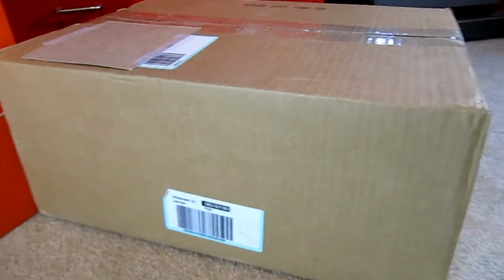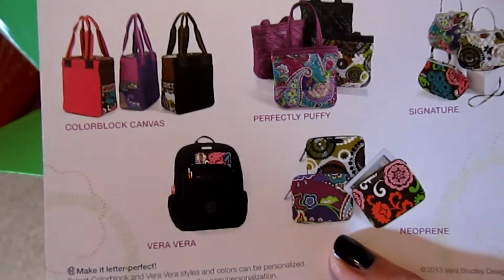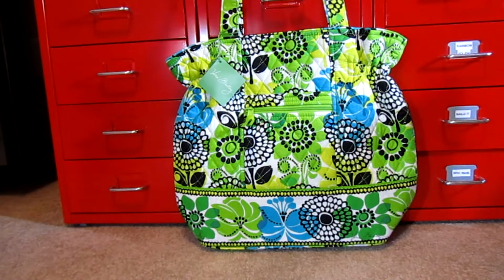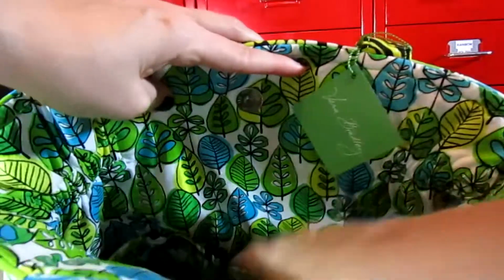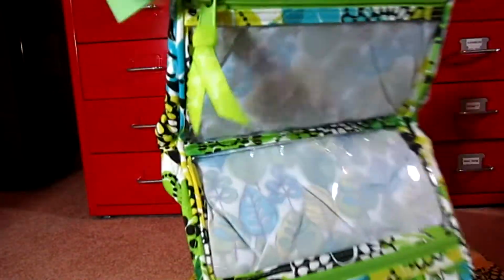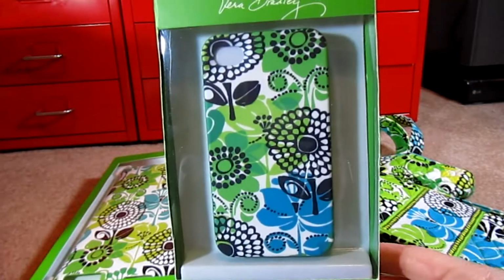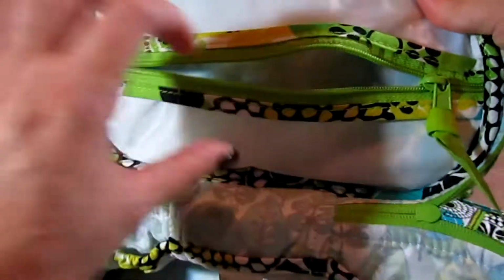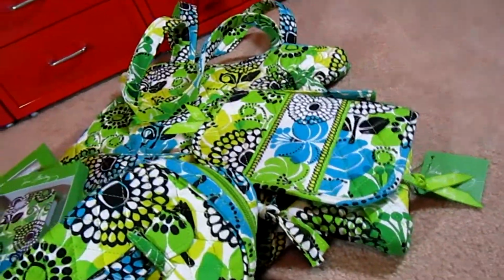Birthday Haul Part 2 - Vera Bradley Haul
My Vera Bradley Online and Outlet Haul for my Birthday!

I would love to do some Tags! Suggestions would be great!!

MY ADDRESS: (Write Me)!!!
Diana B.
Hannibal, MO 63401

USE the code FALL2013 before checking out.